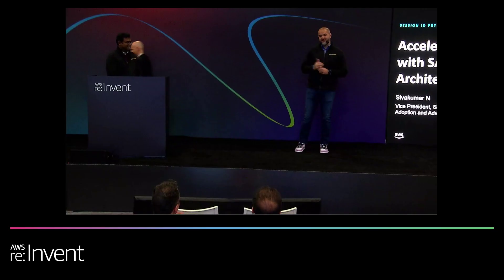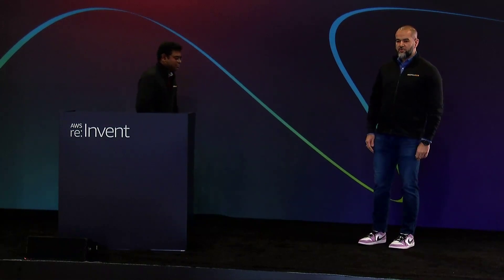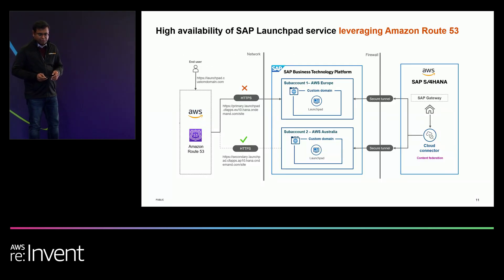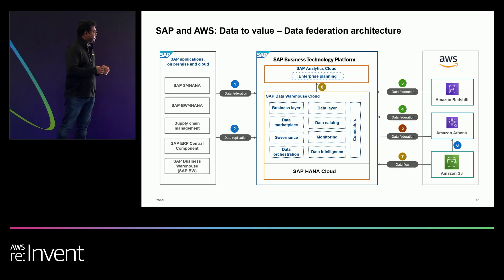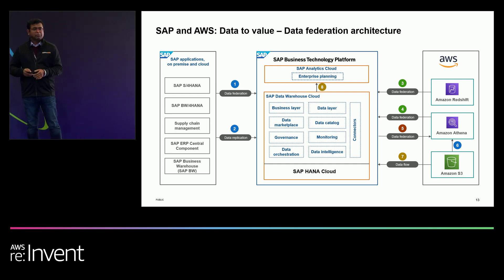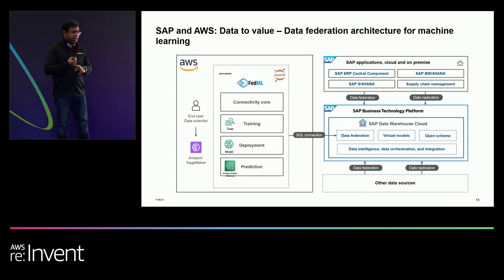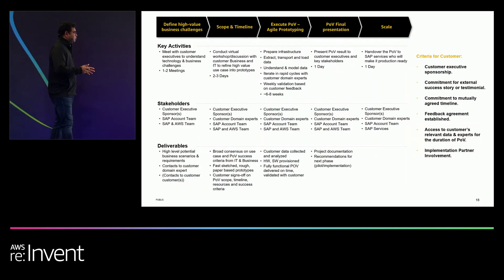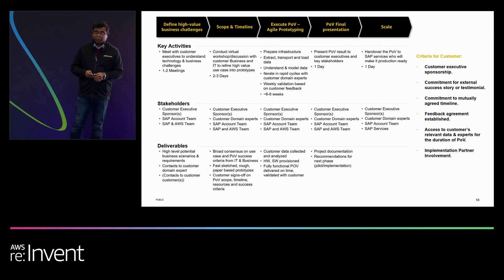AWS re:Invent 2022 - Accelerate value for your business w/SAP & AWS reference architecture (PRT105)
As you embark on your business transformation journey, it is important to have a solid foundation that helps ensure your technology decisions can meet the demands of your business capabilities today and into the future. SAP and AWS have developed a joint reference architecture that simplifies, standardizes, and provides a reusable blueprint for achieving your business goals. The joint reference architecture not only reduces your risk but also helps accelerate time to market for your solution. In this lightning talk, learn how SAP and AWS can help you unlock and accelerate value.